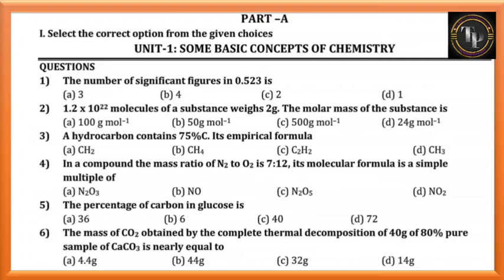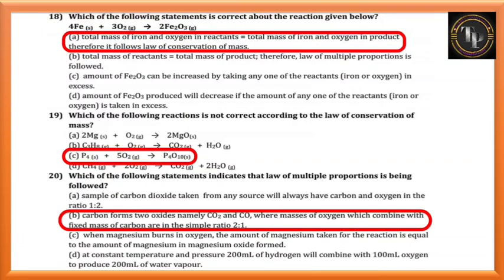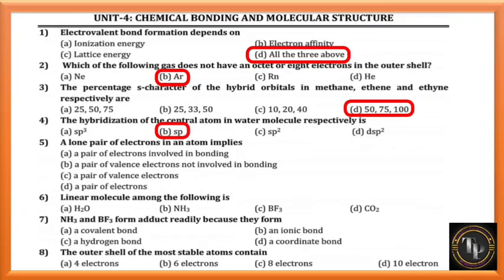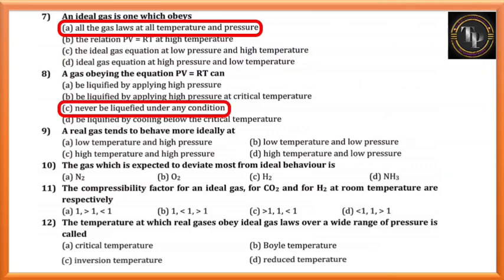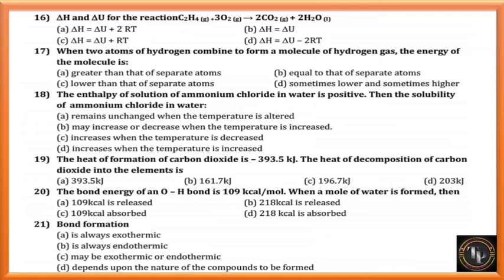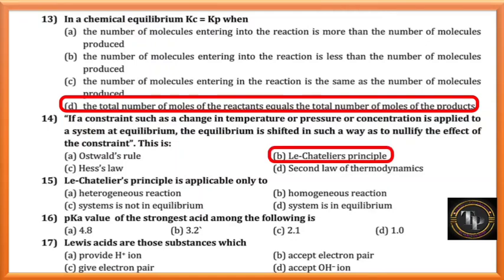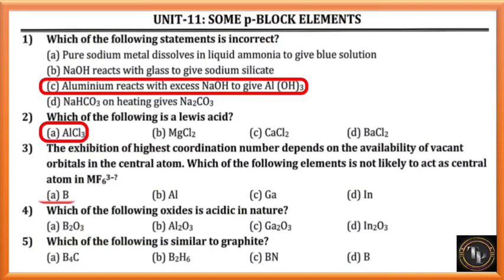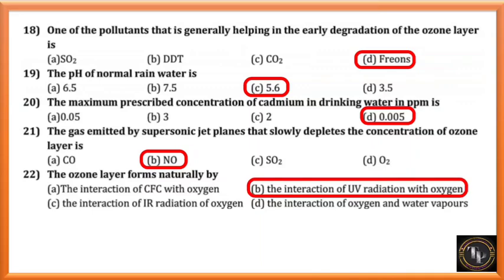PUI Chemistry MCQ 2023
PUI chemistry IMP MCQ-2023
Tenali pathshala